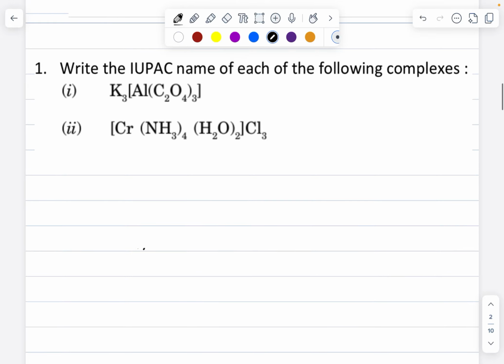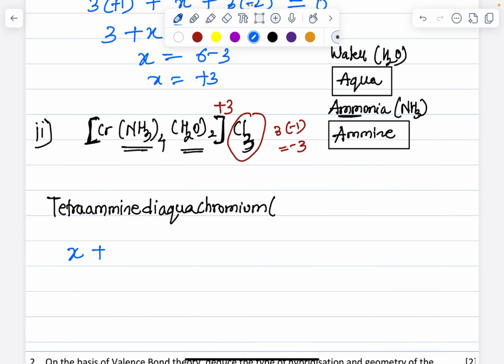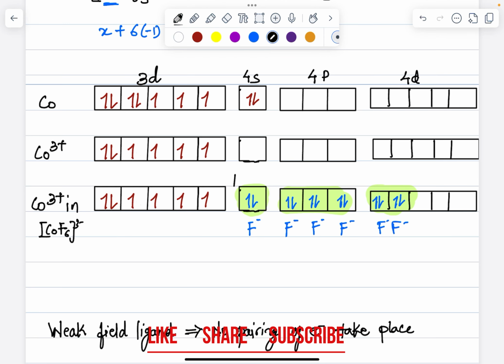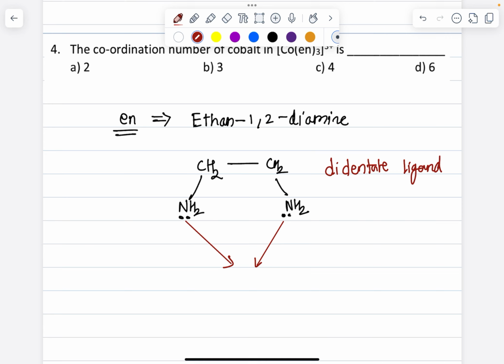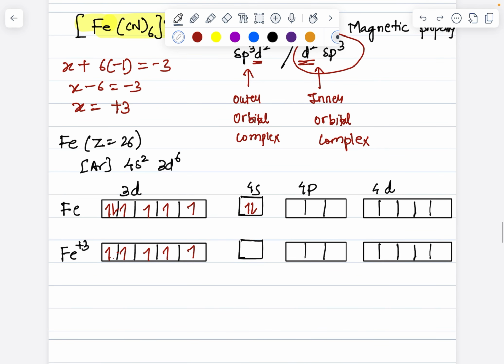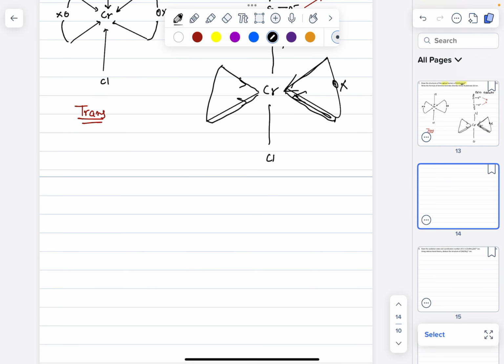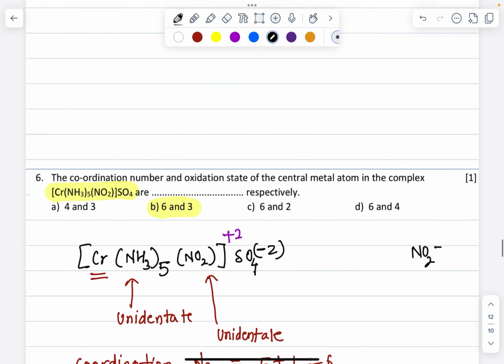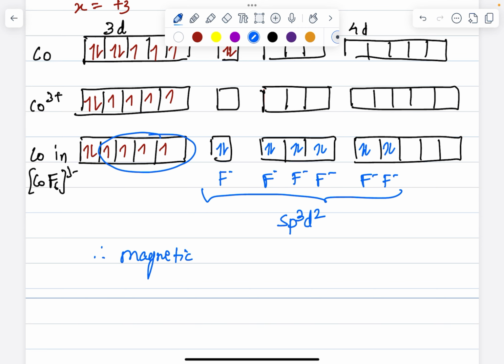Coordination compounds | Previous Year Questions (PYQ) | Goa Board 2026 | 9146095319